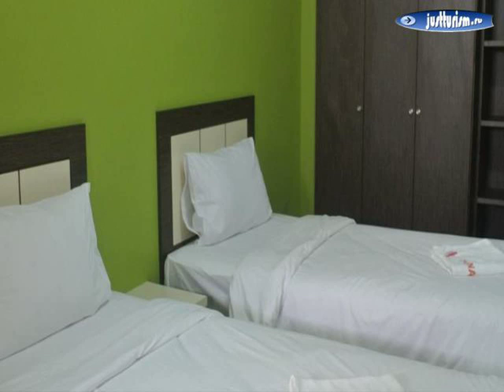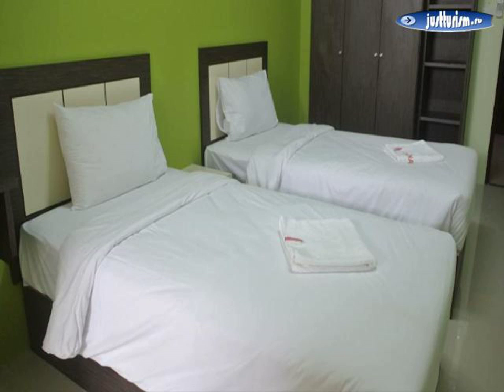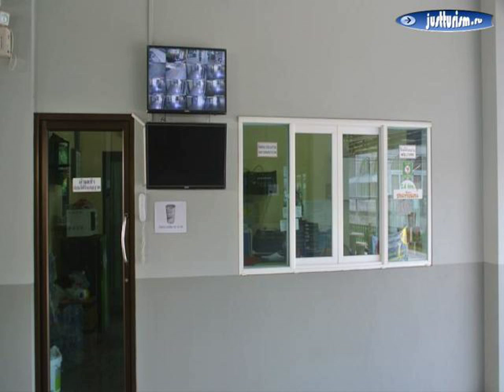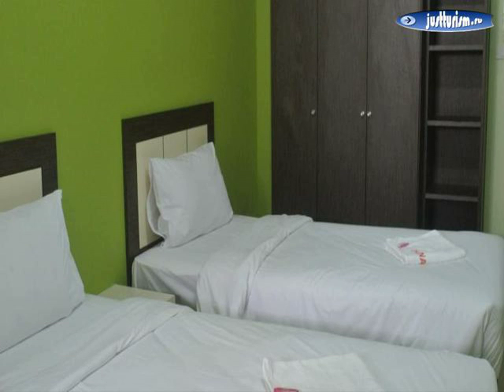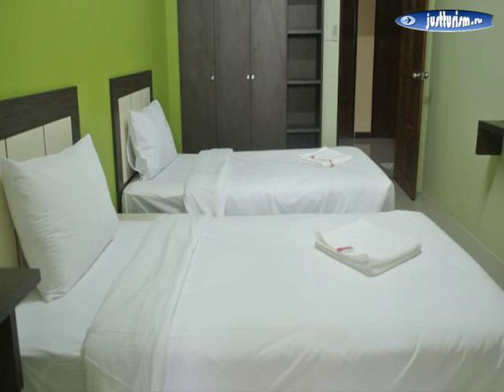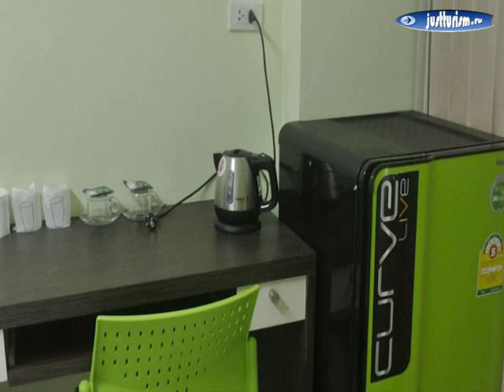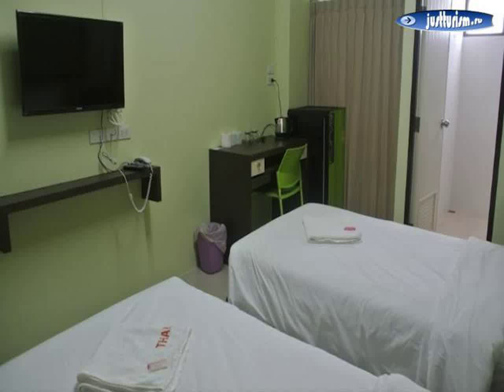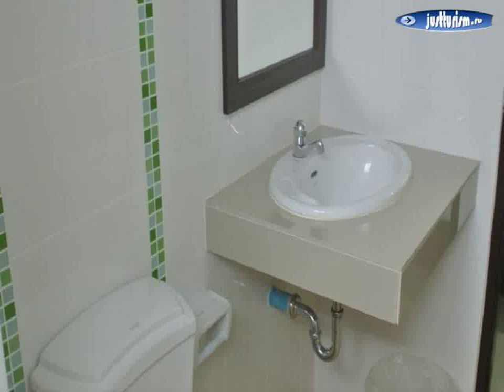Таиланд, Сонгкхла, Songkhla - Thanaphat Apartment 2 Star